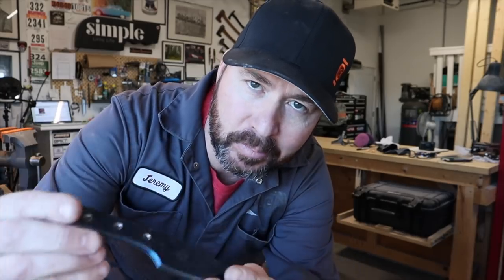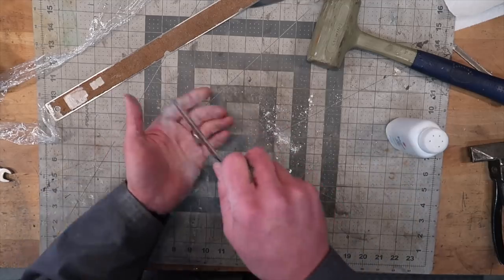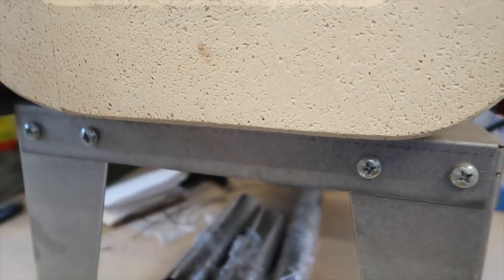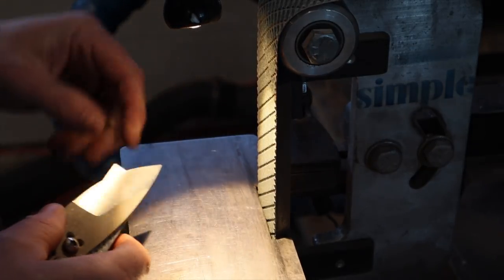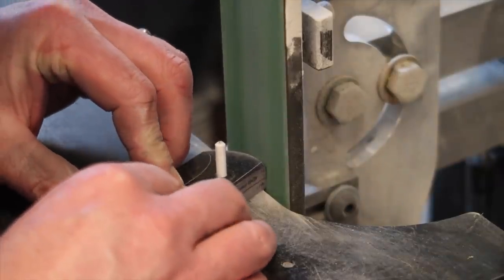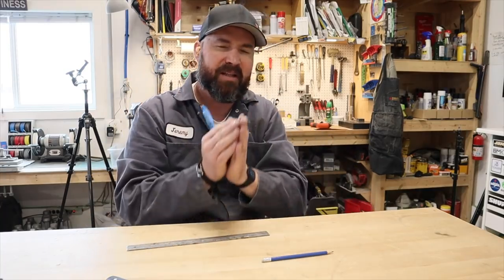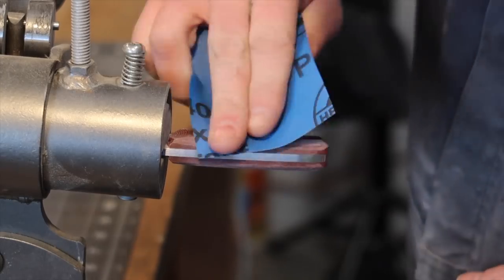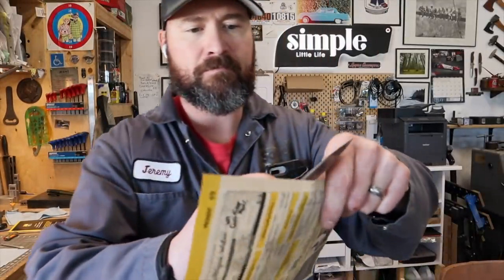Making a small EDC knife - Simple Little Life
In this video, I'll show you the steps to make a simple EDC Knife in Stainless Steel.

Mailing Address:
Box 6, Site 16 RR2
Strathmore, Alberta
Canada
T1P 1K5